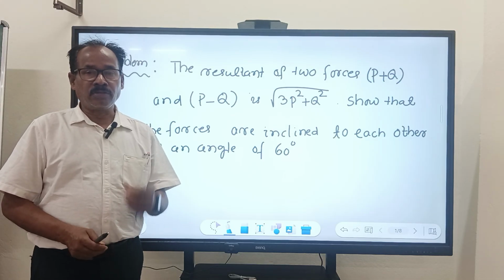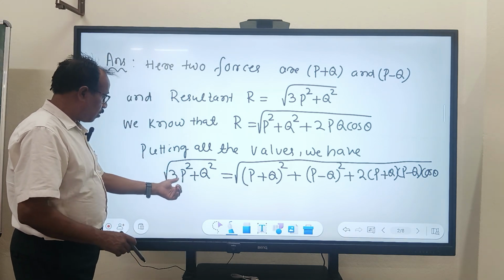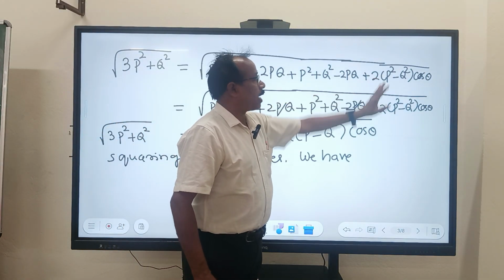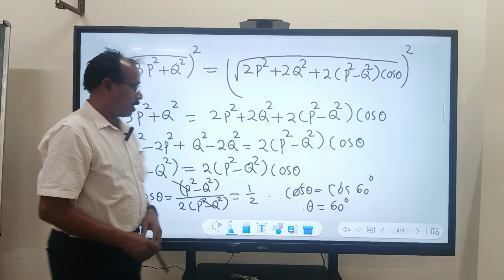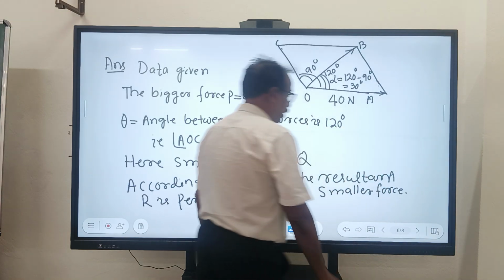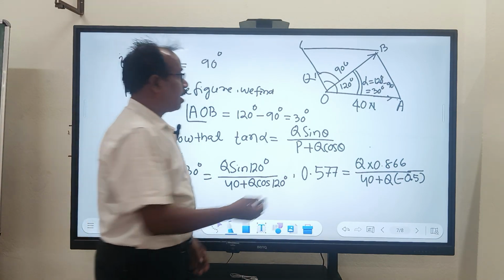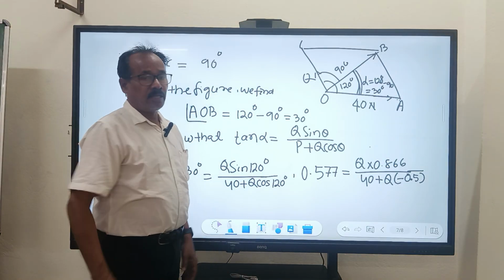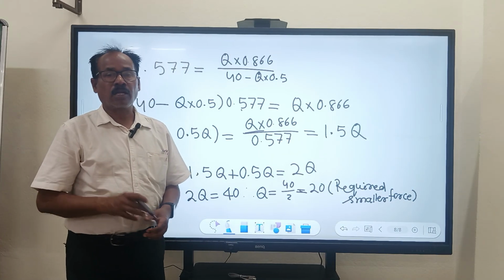29 March 2025